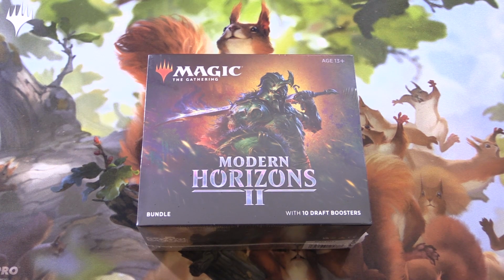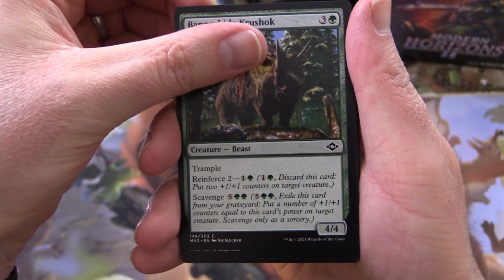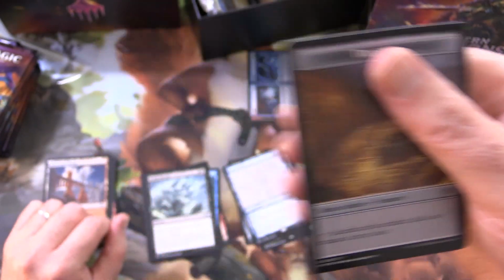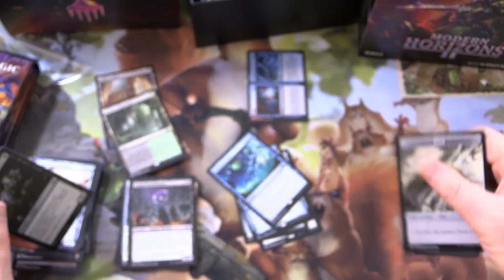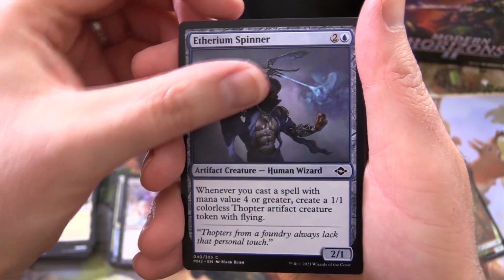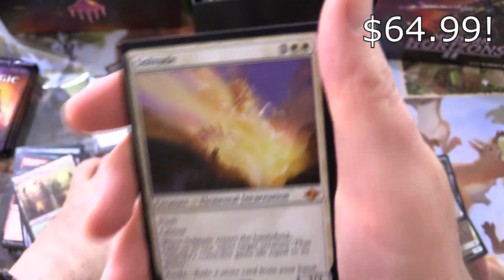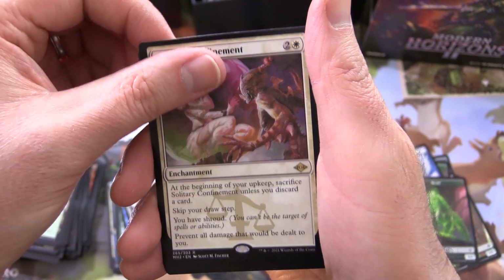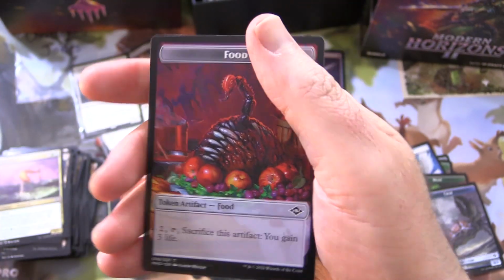The BEST BUNDLE I've Ever Opened!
Unpacking another Magic the Gathering Modern Horizons 2 Bundle / Fatpack for a patron. What tasty goodness will we find within? Let's find out!